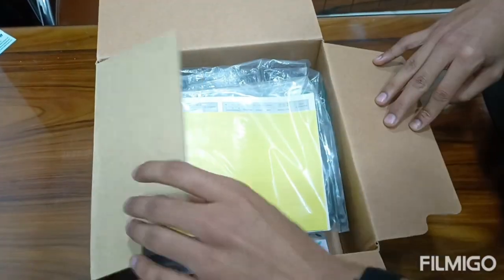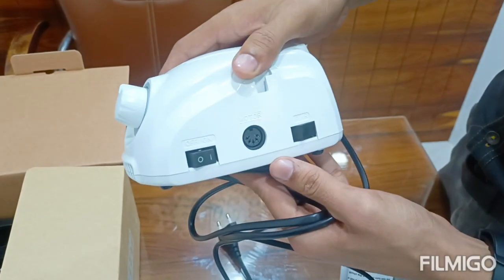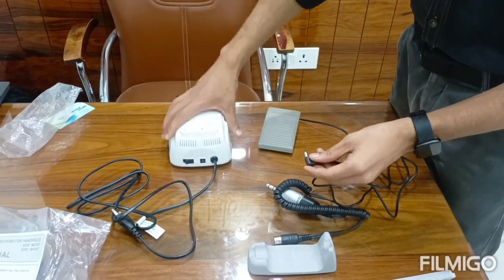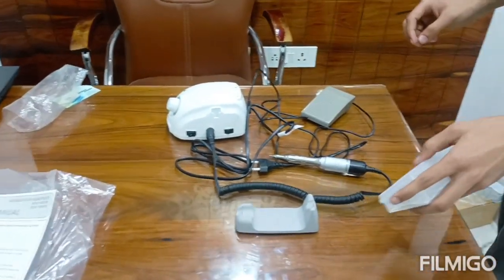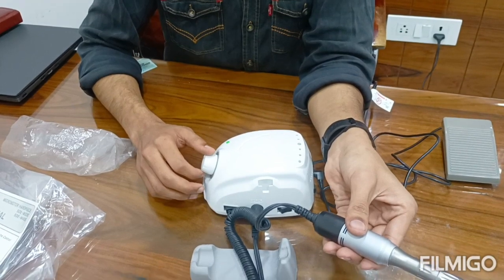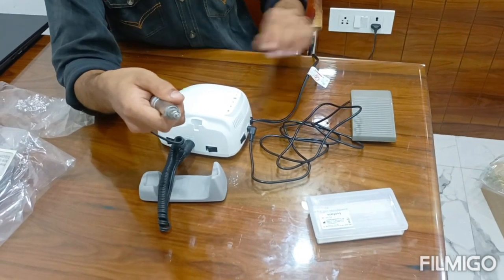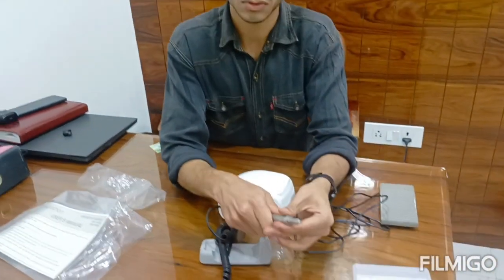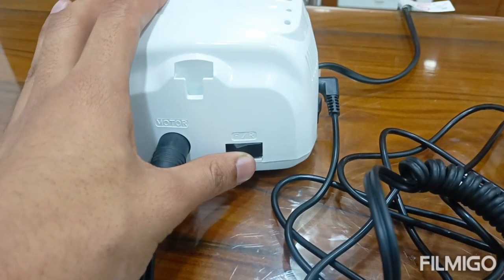Explain Micro Marathon Motor MK3 Make Korea How to Use,Parts and Accessories (Department ENT, DNT)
Speed 35000 RPM Rotation Per Minutes
Rotation Direct And Reverse Both
Hand Piece Removable Available
Stand Available
Speed Intensity Control
Automatic and Manual Mode Available
Foot Padel Available

micro marathon
marathon micro motor
marathon micro motor hand piece
marathon micro motor fund
marathon micro motor spare parts
marathon micro motor with straight and contra hand piece
how to use micro marathon motor
marathon handpiece
marathon micromotor cord